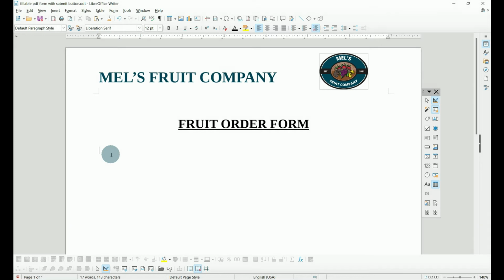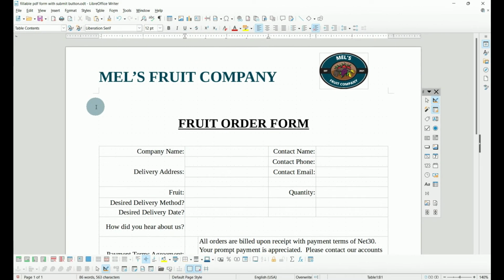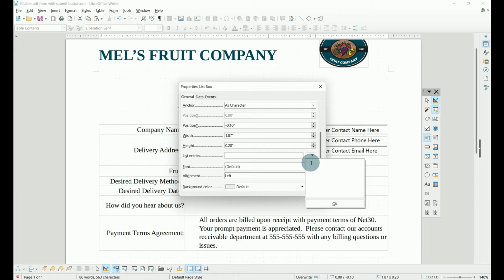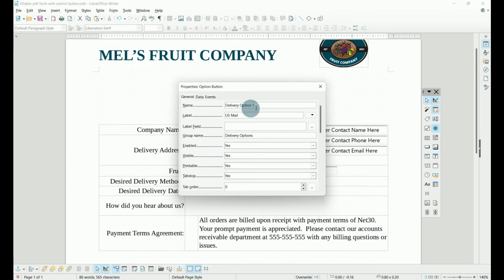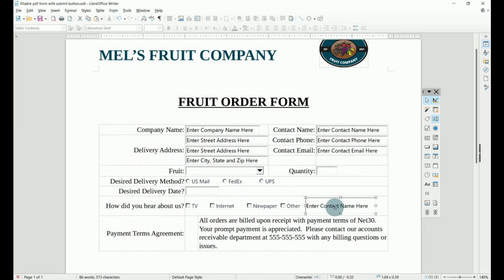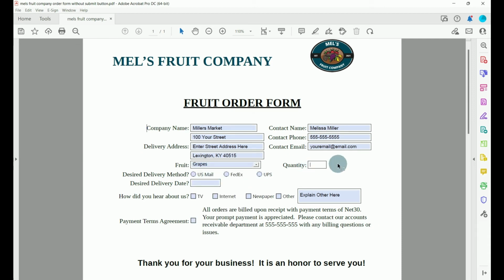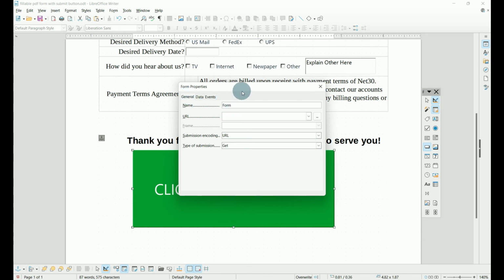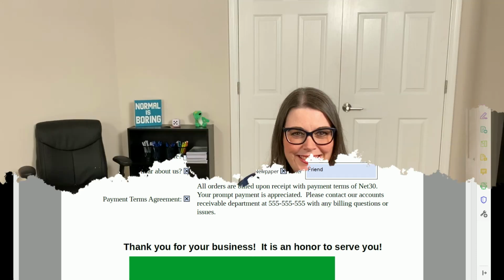How to Create a Fillable PDF Form with a Submit Button in LibreOffice Writer - NO CODING REQUIRED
In this tutorial you will learn how to how to create a fillable PDF form with submit button in LibreOffice Writer.  There is no coding required to create the fillable form.  Your recipients can also select which mail client they want to use to submit the form back to you.  This includes Outlook and Webmail clients.

Chapters:
00:00 - Intro
01:18 - Prep work
02:16 - Create form without table
02:56 - Use table to create form
05:00 - Textboxes
06:54 - Drop down list
08:35 - Numerical field
09:17 - Radio/option buttons
11:55 - Date field
12:45 - Checkboxes
15:53 - Export as PDF without submit sutton
18:40 - Create submit button
22:50 - Export as PDF with submit button
23:07 - Submit button send email properties
23:31 - Configure email client
22:54 - Saving and sending filled out form
24:37 - Receiving filled out form
24:49 - Wrap up